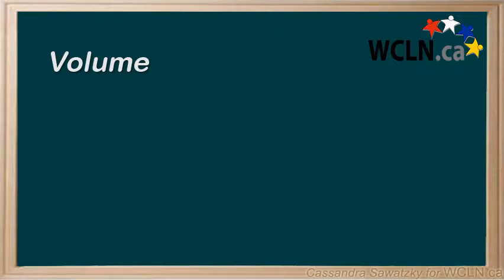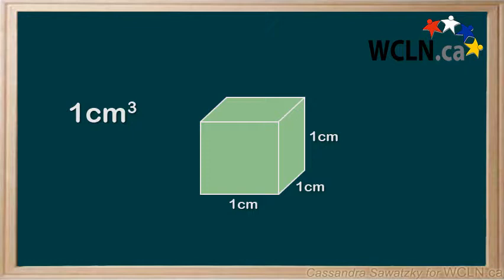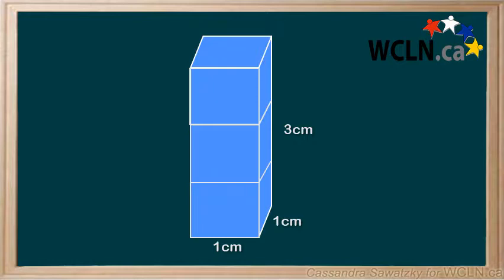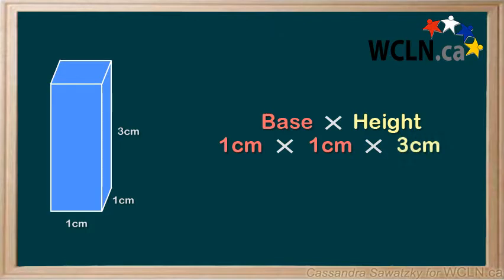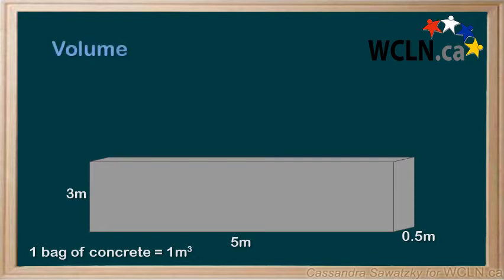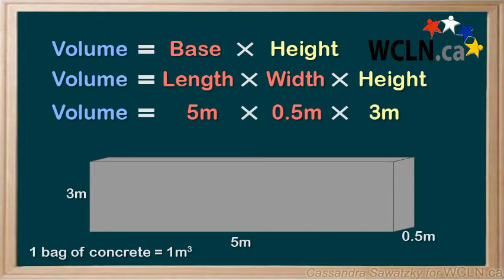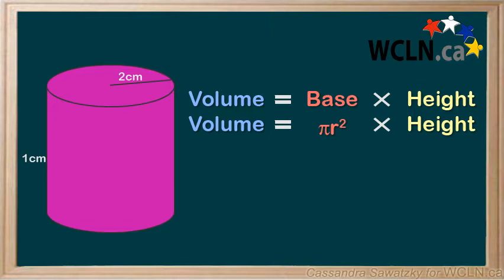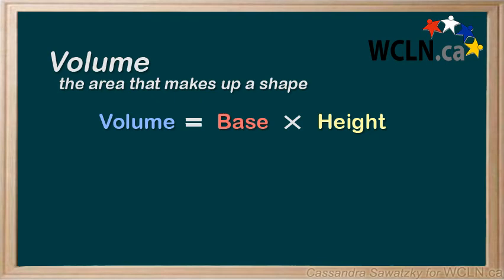WCLN - Math - Volume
In this tutorial, we learn what volume is and how to calculate it by finding the area of the base and multiplying it by the height.